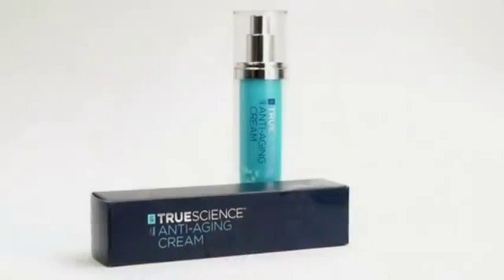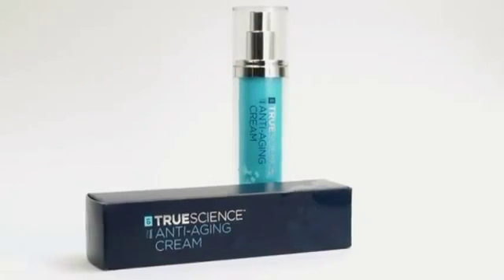LifeVantage's TrueScience Explained by Dr Kimberly Stone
Dr. Kimberly Stone explains the formulation behind LifeVantage's TrueScience Anti-Aging Crème. It has the same ingredients as Protandim but in a topical form and leaves the skin feeling firm, toned, smooth, blemish-free, vibrant, and moisturized.

Our skin is the largest organ of the human body and TrueScience has been scientifically formulated to target the causes and signs of aging on the outside of the body like free radical damage, fine lines and wrinkles, and other skin conditions such as Eczema, Psoriasis, and Rosacea. LifeVantage has the only inside-out and outside-in approach to reducing oxidative stress on the market today!